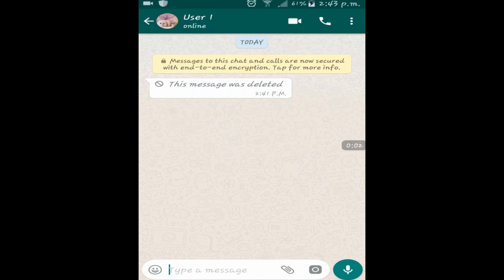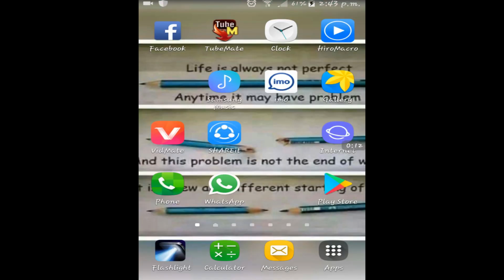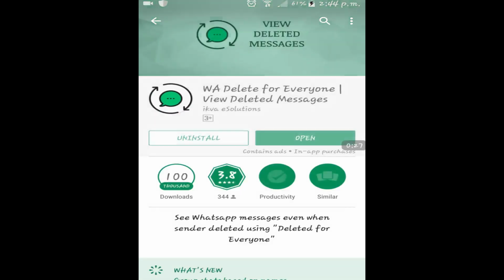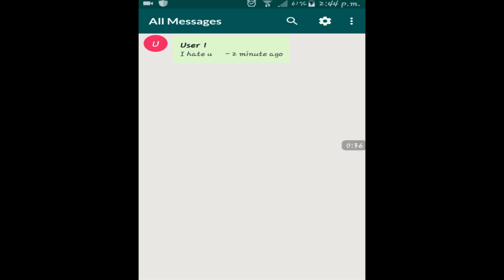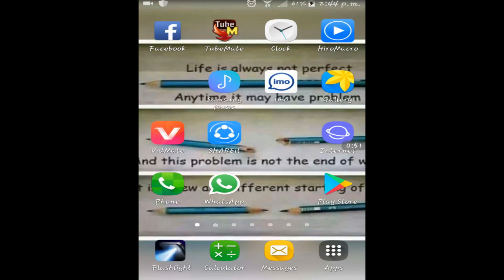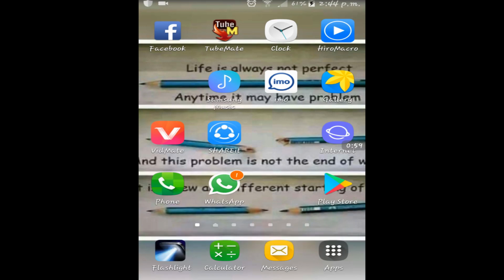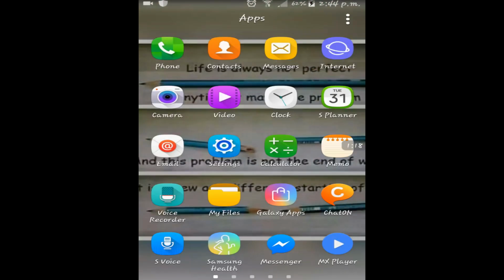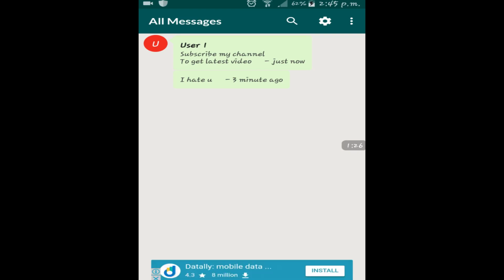How to Recover Whatsapp Deleted Messages / Whatsapp Tips and Tricks 2018 (1000% working)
How to see whatsapp deleted messages. WhatsApp, launched a new feature “Delete For Everyone”.  WhatsApp sent messages that you deleted are saved in notifications, and can be read using the Notification History app. In this video, we look at how to see the messages that were recalled by the sender on WhatsApp.